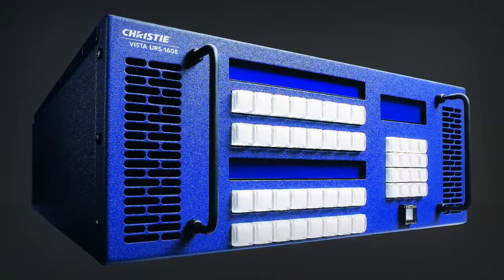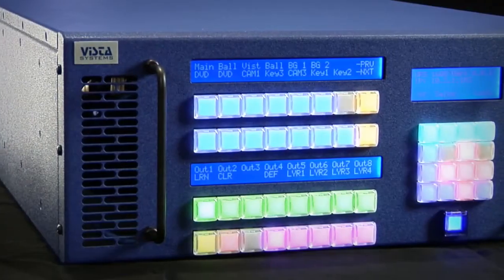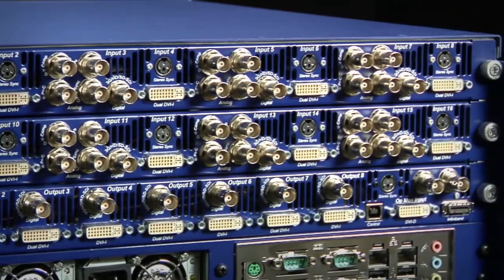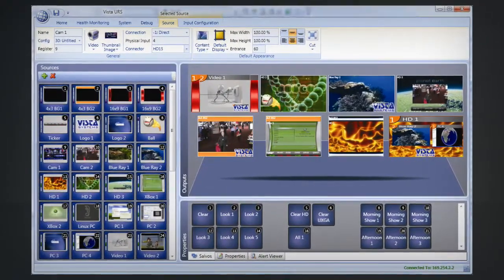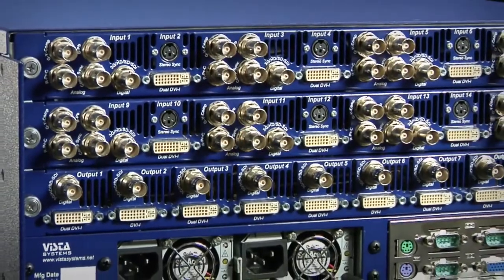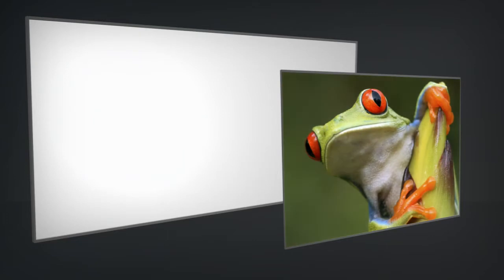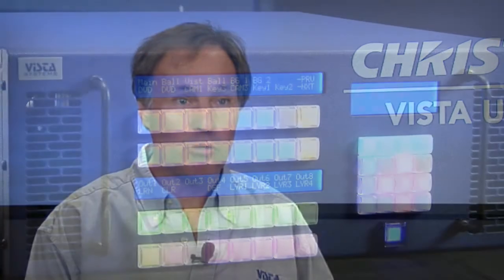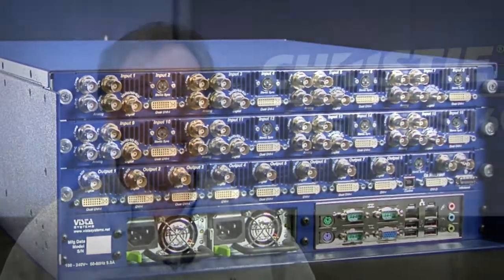Routing a Matrix of Multiple Video Sources to Different Outputs - Christie Vista URS-1608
The Christie Vista URS-1608 is an all-in-one matrix switcher that accepts multiple sources in any format (analog composite to digital 4K) and seamlessly routes any of these sources to any of 8 user-configurable outputs, each of which can be independently configured for any analog or digital output format.  In this introduction video, Victor Vettorello, Christies Vista Director of Applications Engineering, outlines the key features, uses and benefits of the Christie Vista URS.